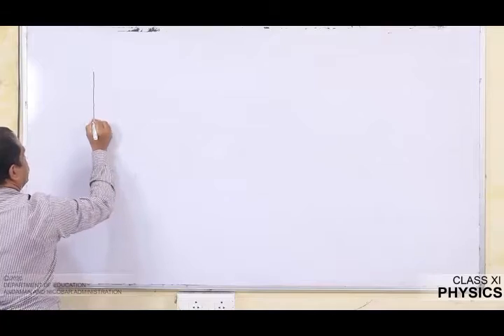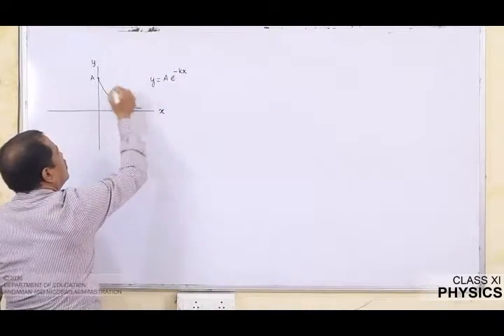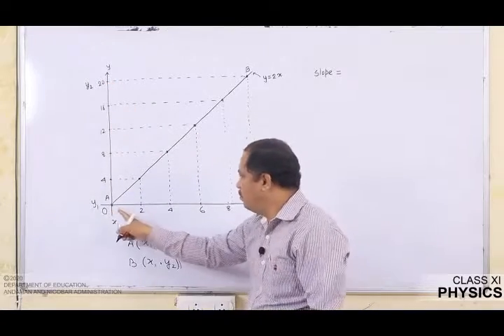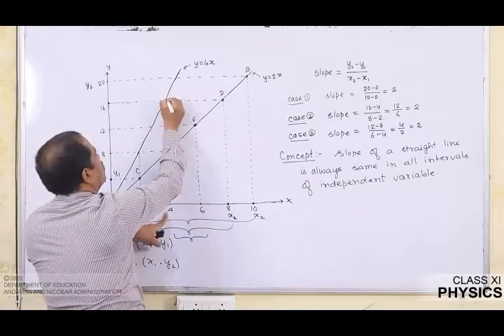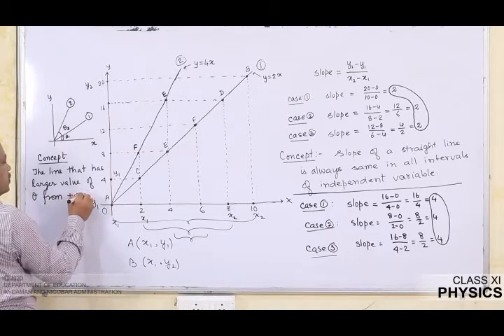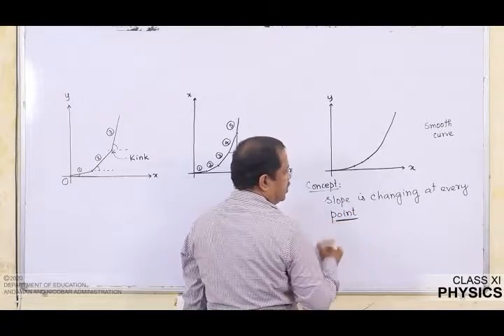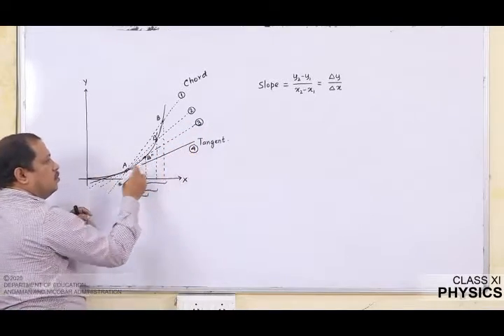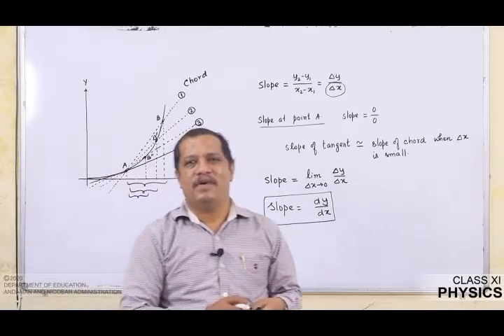CLASS 11 PHYSICS - Calculus - 2